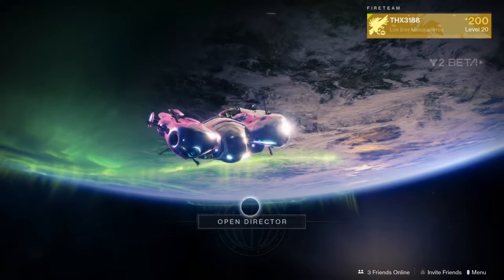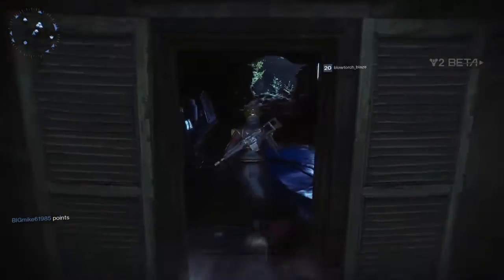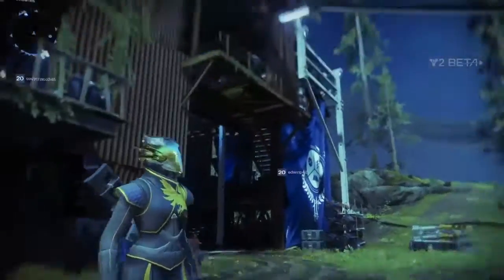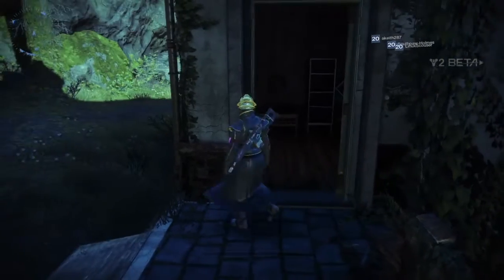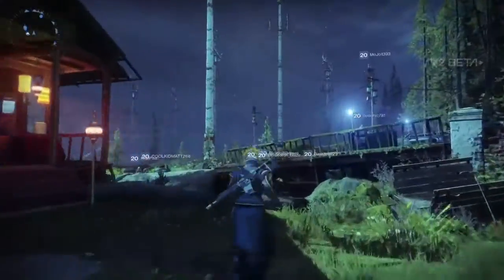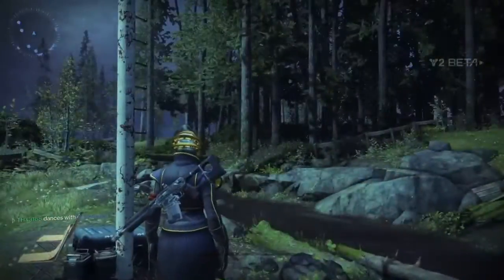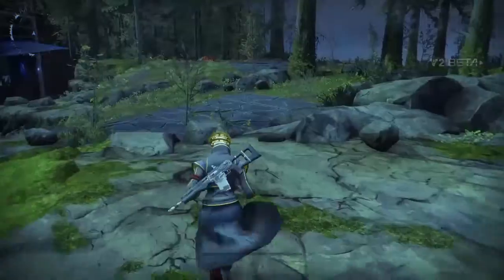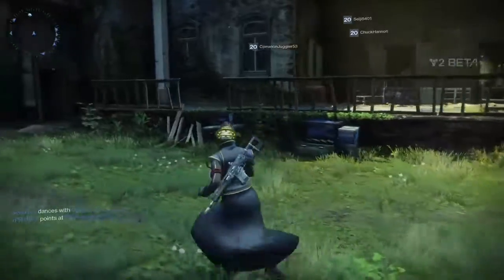Destiny 2 Beta - The Farm Social Zone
The Farm is Destiny 2's social zone and we got to access it for an hour during the Beta as part of a server load test.